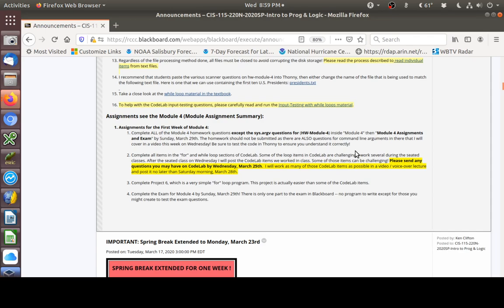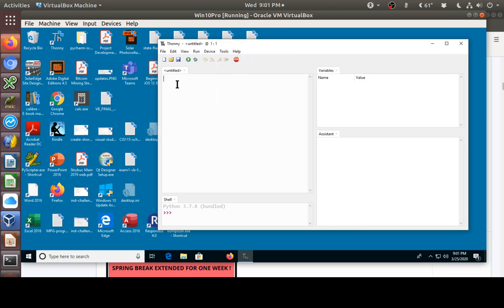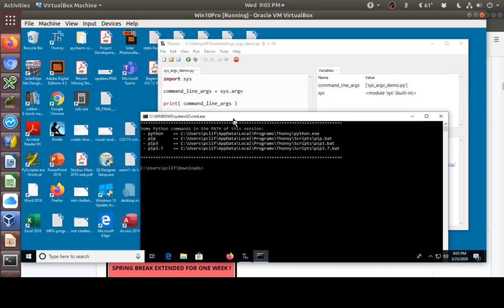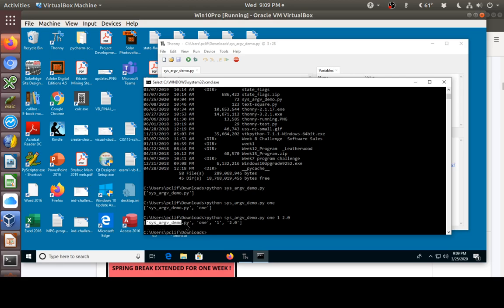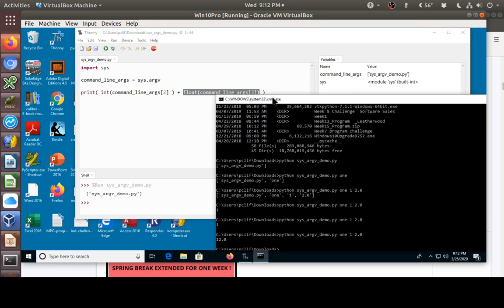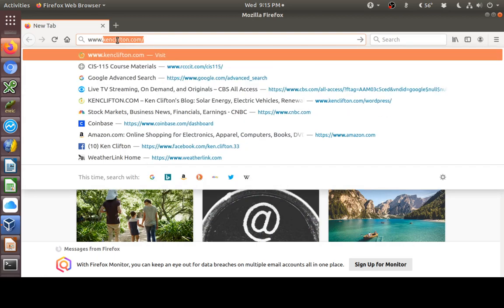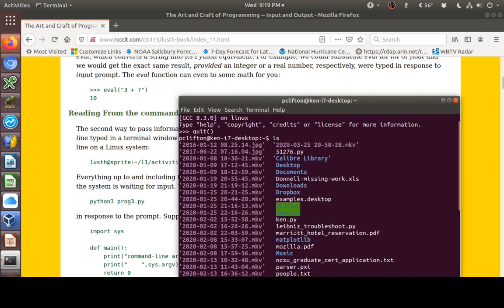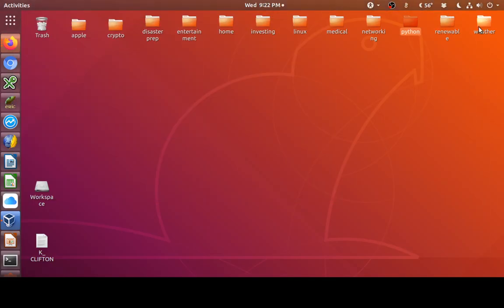CSC-120 Explaining How to use sys.argv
CSC-120 , Module 4, Explaining how to use sys.argv  from the Python module sys, to retrieve the arguments passed to a Python program when it is run from the command or terminal prompt.   Windows as well as Linux, Unix, OSx are covered.